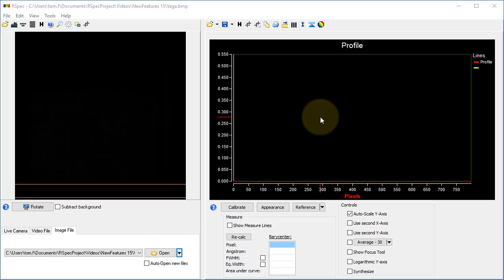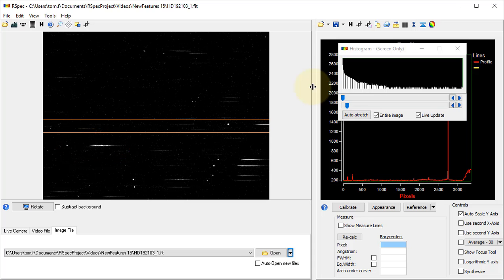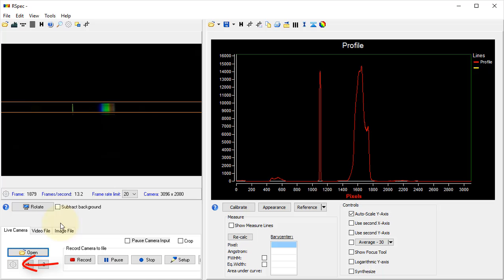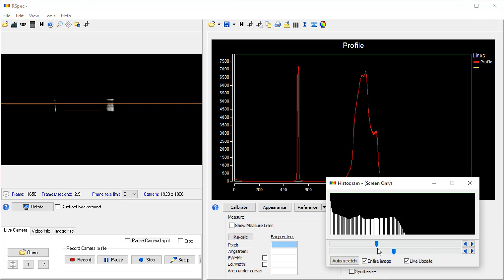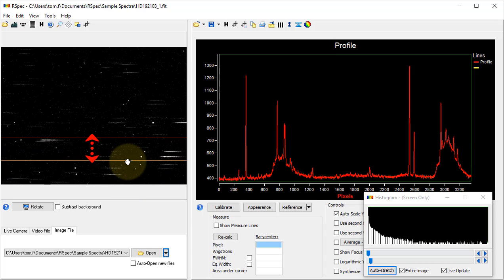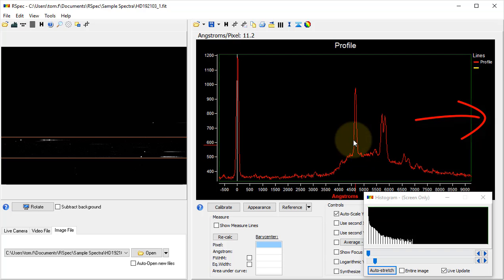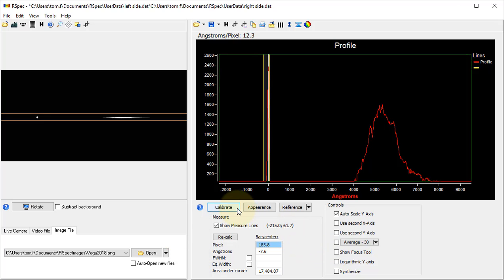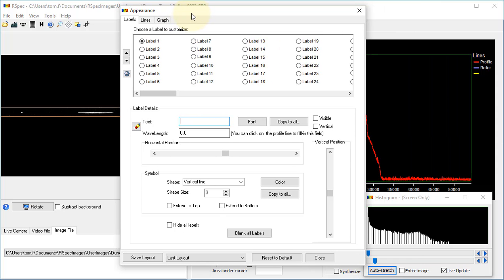33. New Features 15 in RSpec - Video speedup, non-FITS headers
This video shows the the New Features 33 update to RSpec.  Enhancements include a speed-up of video processing, live video cropping, exporting of profiles to 1D FITS file.